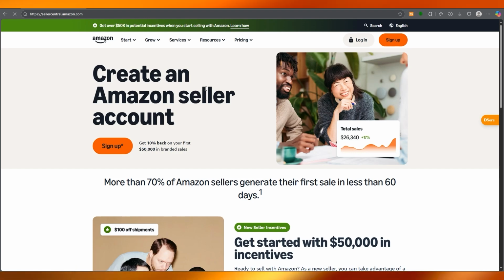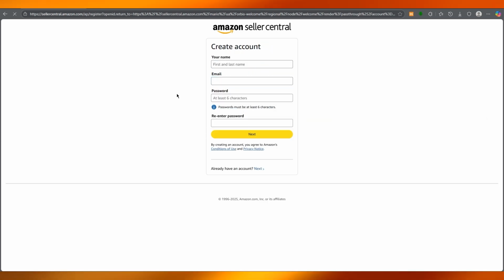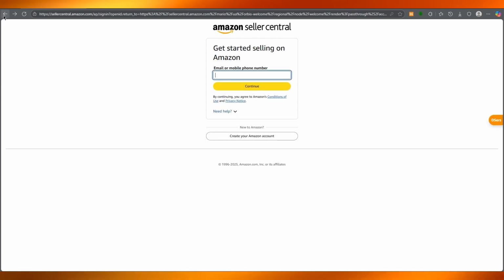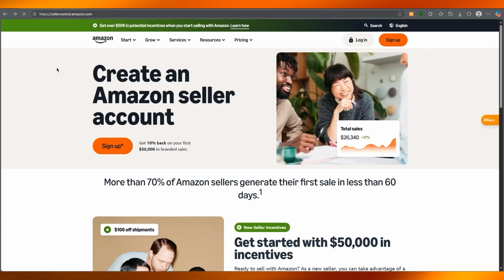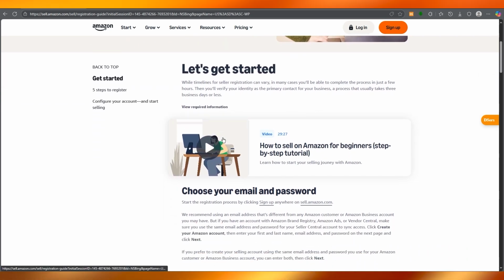How To Set Up Amazon Seller Central Account 2026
🛒 Want to start selling on Amazon this year? In this step-by-step tutorial “How To Set Up Amazon Seller Central Account 2026”, I’ll guide you through the complete process of creating your Amazon Seller account so you can begin your eCommerce journey the right way.

✅ Beginner-friendly walkthrough
✅ Works worldwide (Individual & Professional plans)

🔎 In this video you’ll learn:
- What you need before creating your Amazon Seller Central account
- Step by step Amazon Seller registration process
- How to choose between Individual vs Professional seller plans
- How to add business & payment information correctly
- Pro tips to avoid account verification issues

🚀 By the end of this guide, you’ll have your Amazon Seller Central account fully set up and ready to list your first products.